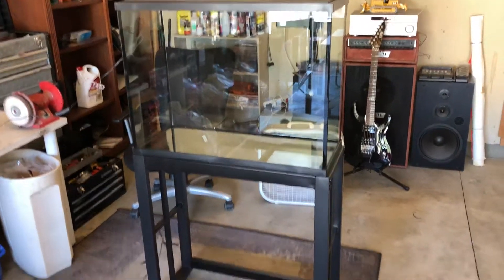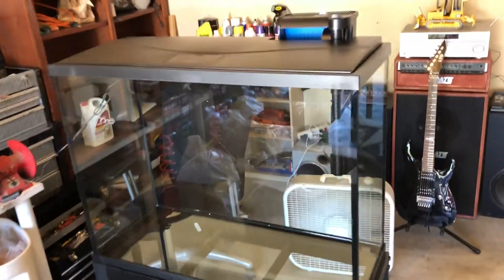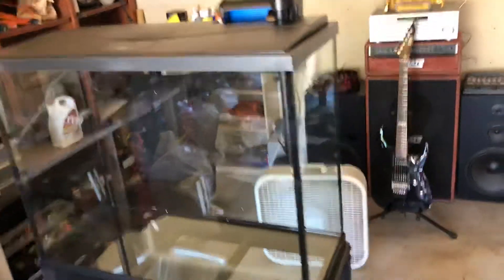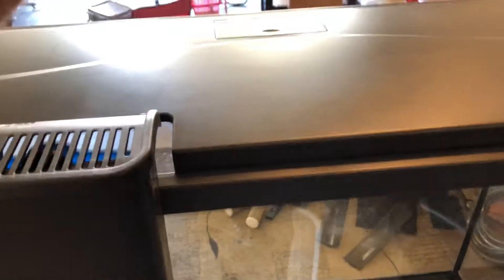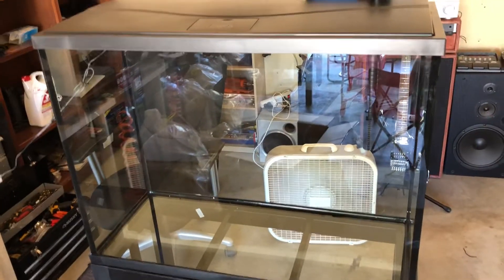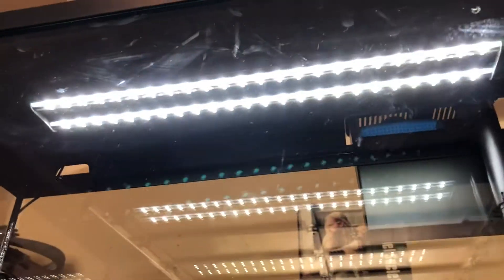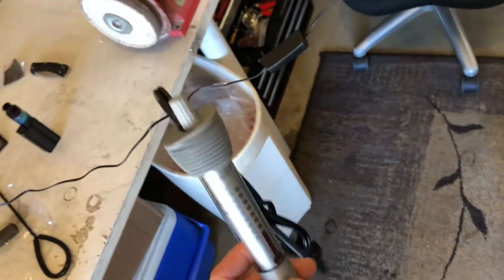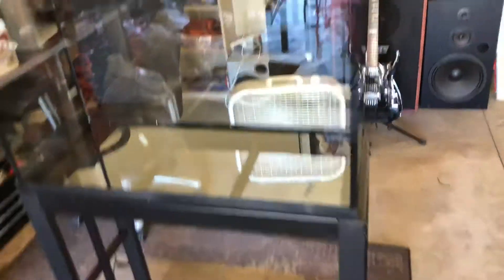New tank quick look